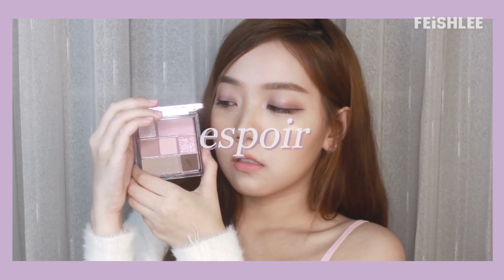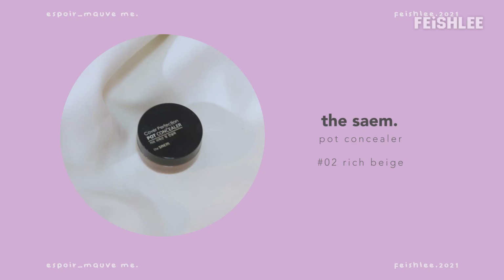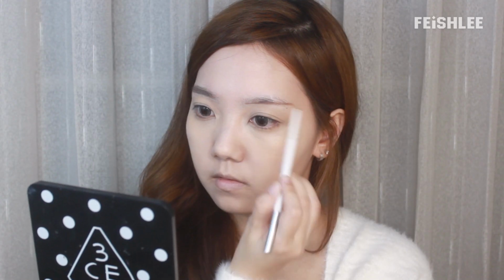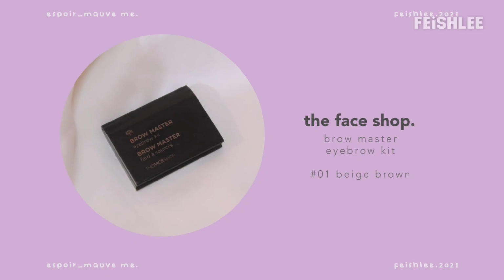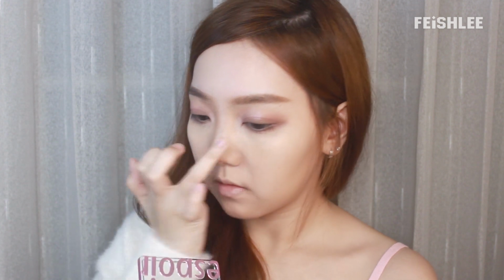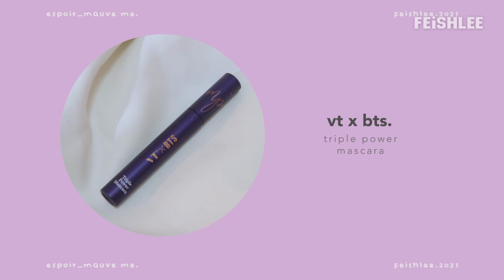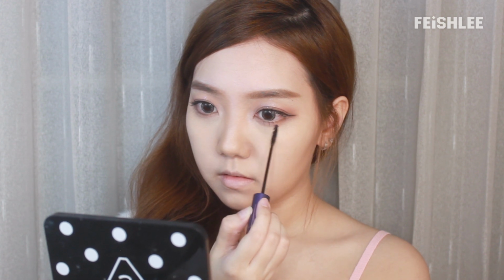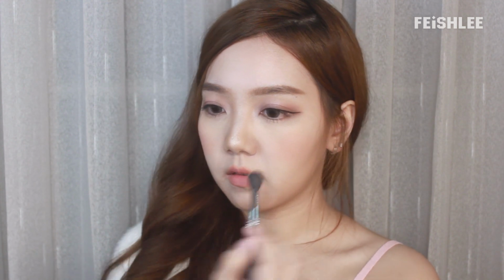ESPOIR REAL EYE PALETTE MAUVE_ME SWEET GIRL MAKEUP TUTORIAL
ESPOUR EYESHADOW PALETTE MAUVE ME KOREAN MAKEUP TUTORIAL

化妆, 美妆, 化粧, メイクのコツ, 韓国メイ, 메이크업

hướng dẫn trang điểm, chinese makeup, korean makeup